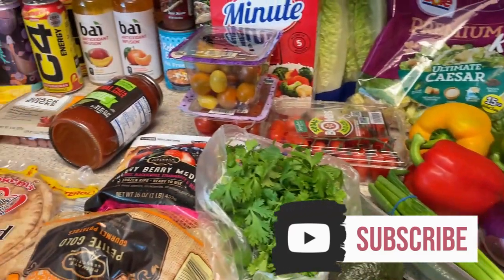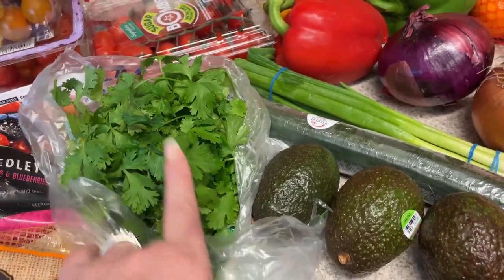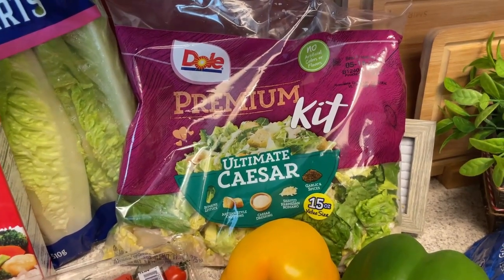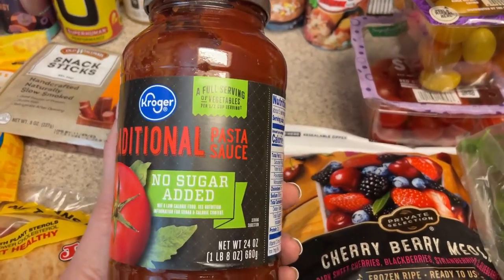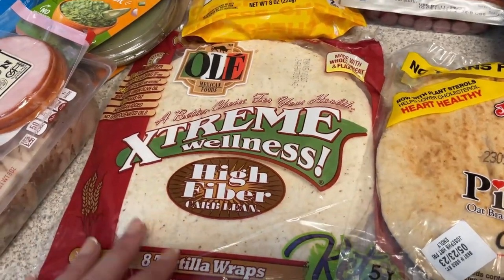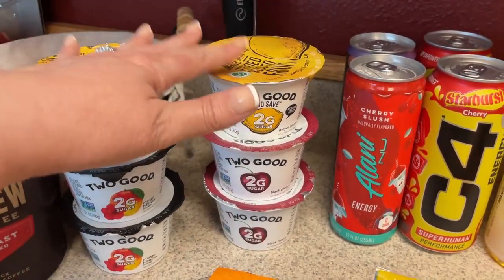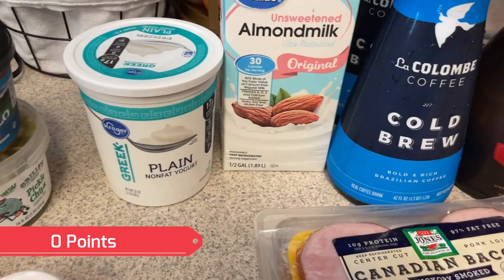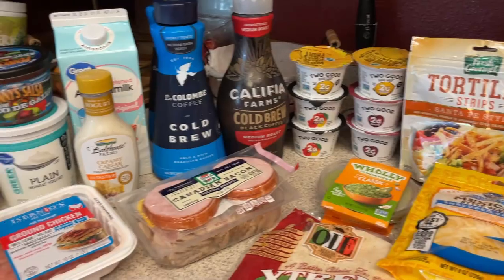Weekly Grocery Haul + Meal Plan | Weight Watchers Points | Journey to Healthy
Hi guys!  This is my weekly meal prep for another week on WW (Weight Watchers).

A little about me!  I am on a goal to lose 80 more pounds and want to do it in a realistic, sustainable way. Currently, I am following the Weight Watchers points plan.  If you are new to my channel, I share meal preps, hauls, what i eat vlogs, recipes and more!

Meal Plan

Breakfast
English muffin, egg whites, sausage, cheese
Oatmeal and yogurt
Smoothies

Lunch
Fiesta Lime Chicken (will show in meal prep)
Enchilada Bowls (will show in meal prep)

Potato, chicken, green beans sheet pan meal
Bruschetta chicken pasta - I don’t normally use a recipe - so here are a few ides

expense to you when you make a purchase. I appreciate your support of this channel!